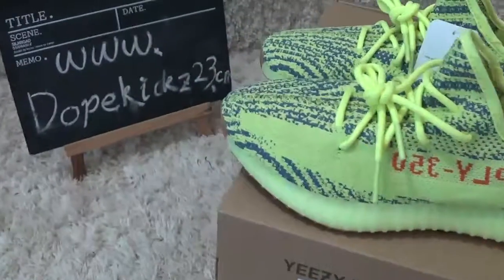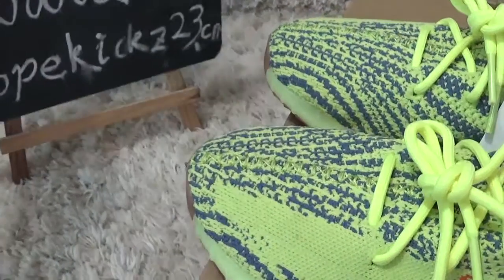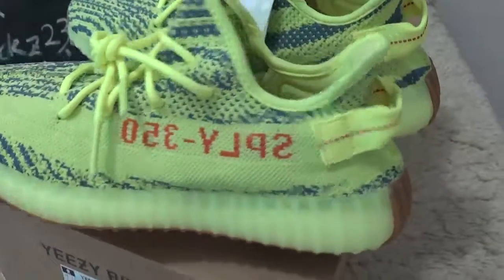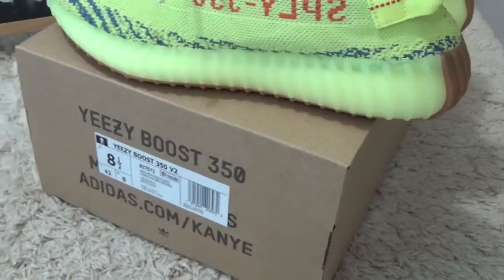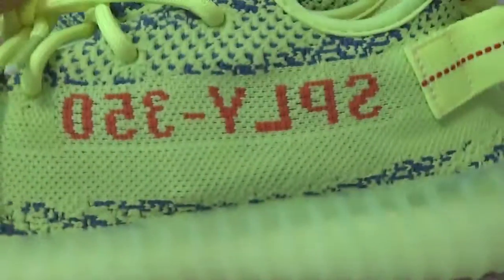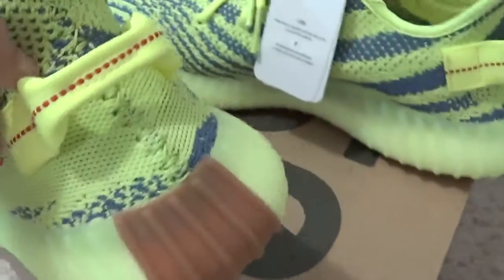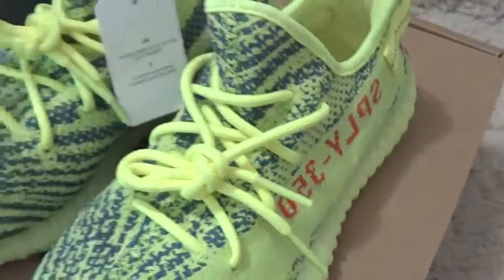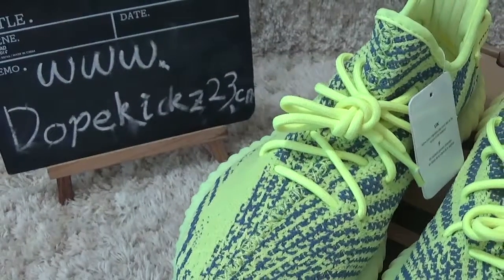Authentic Adidas Yeezy v2 new Gum Bottom Review from Dopekickz23